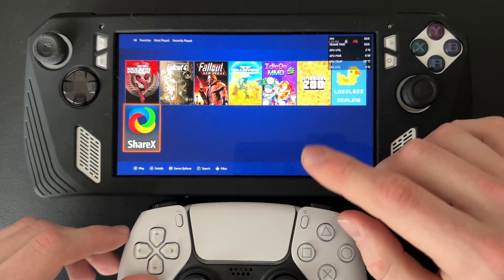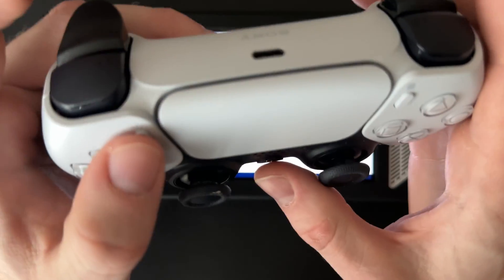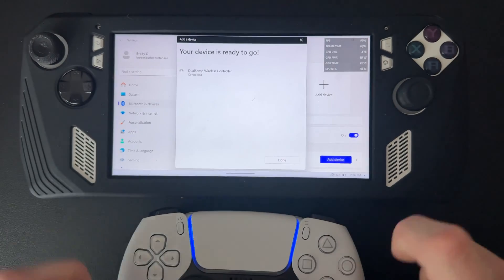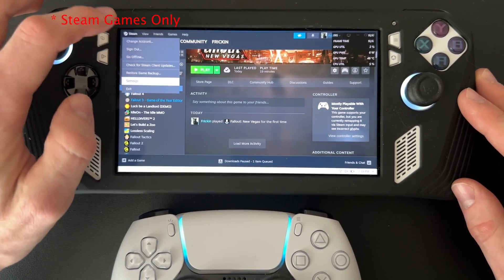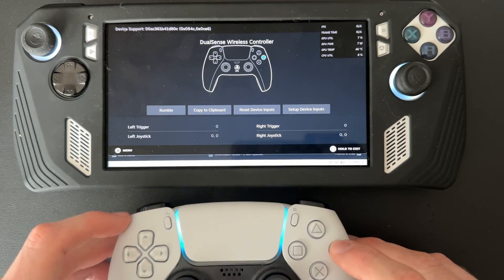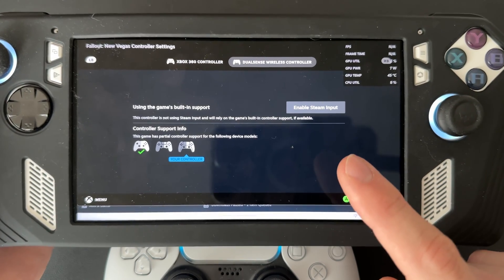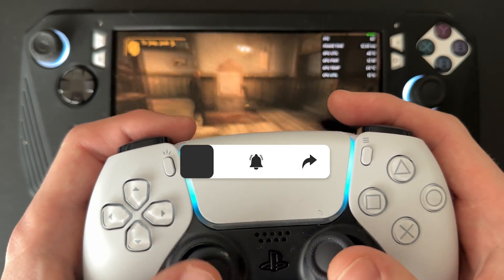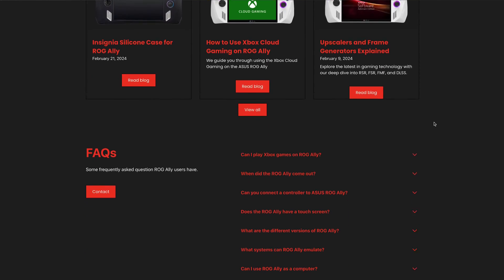How to Connect Dualsense Controller on ROG Ally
We guide you through how to use your Dualsense, Dualsense Edge, or PS5 controller on your ASUS ROG Ally.

We'll walk you through the entire process to seamlessly integrate your PS5 controller to ROG Ally. Discover the enhanced control and immersive gameplay that only the Dualsense controller can provide.

*Note not all games support wireless Dualsense controller support, it may need to be plugged in to work